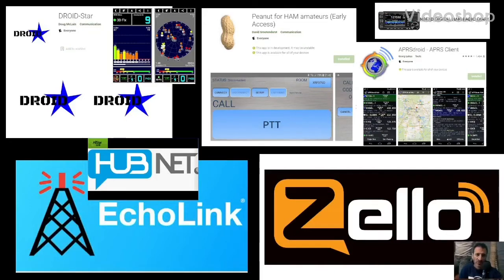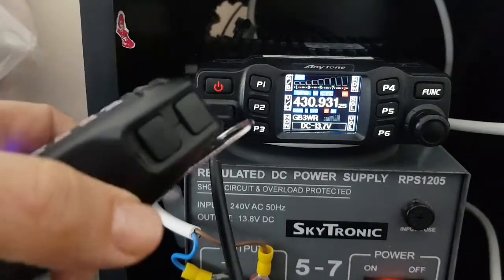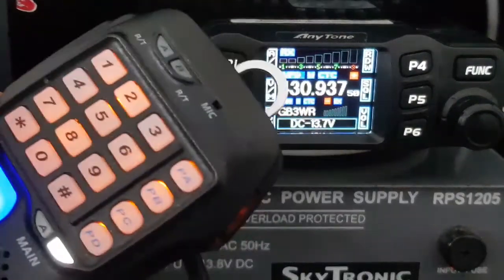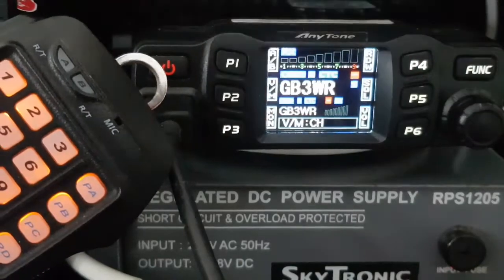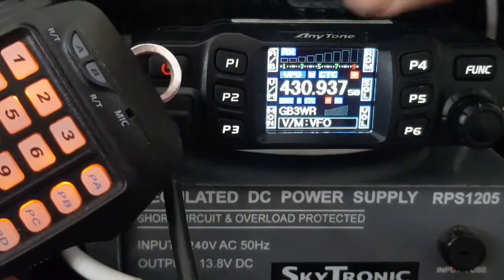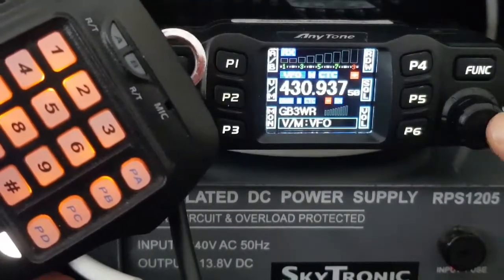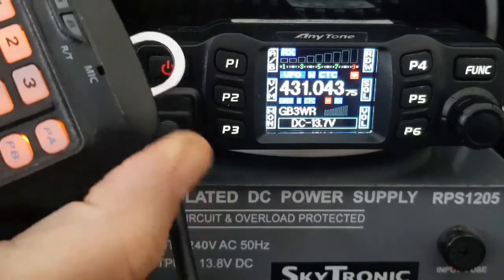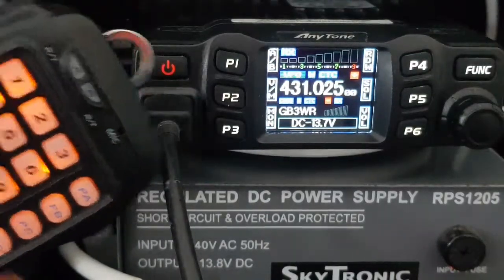Anytone 778UV Change Freq Using Microphone